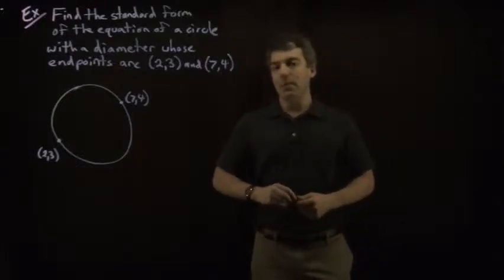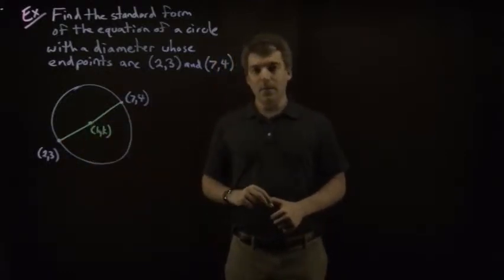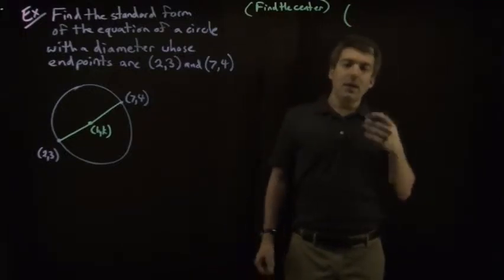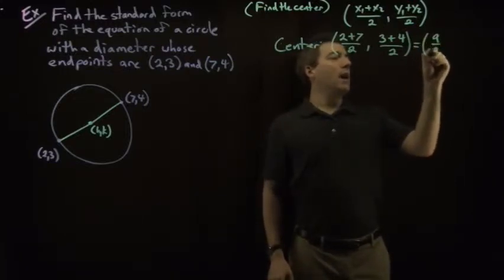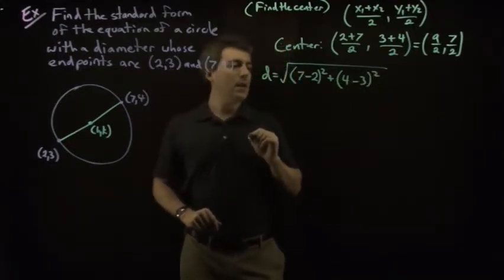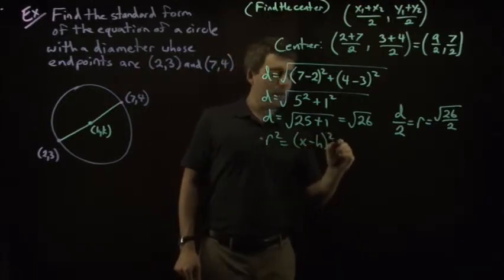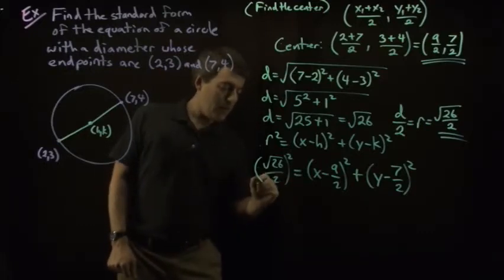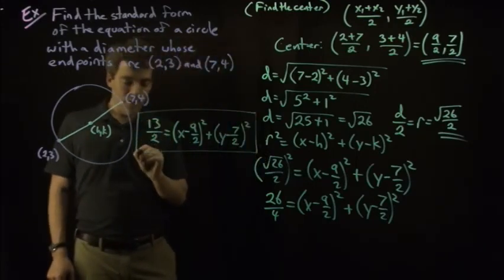3.6 Intro to Circles: Example 3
Write the equation of a circle given the endpoints of a diameter.